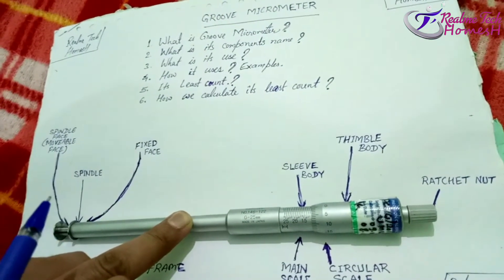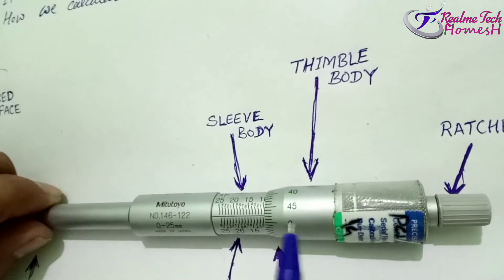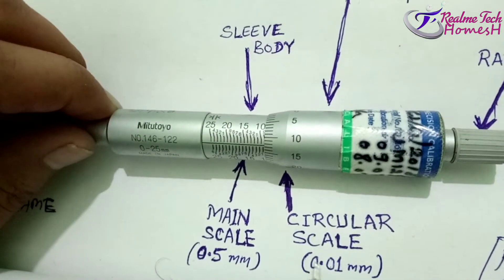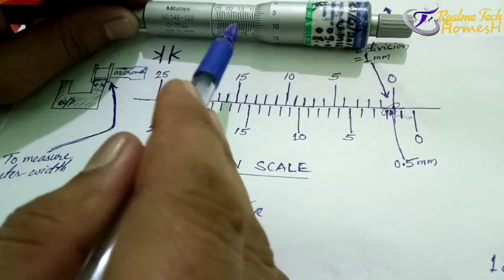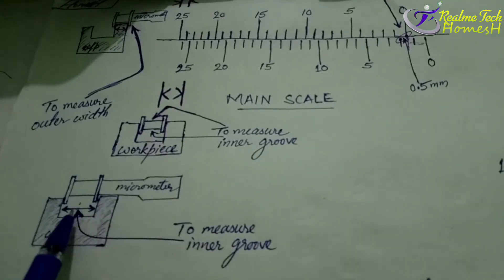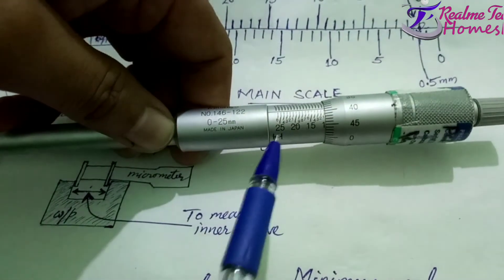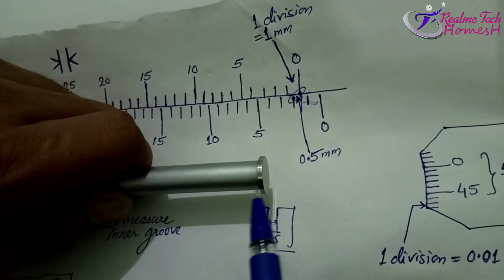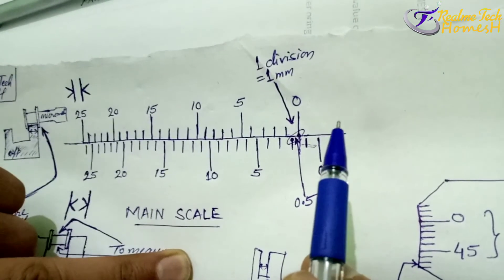GROOVE MICROMETER: HOW TO READ, FULL STUDY least count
How to read Groove Micrometer easy way (in English) and what is least count, how to calculate least count and some examples